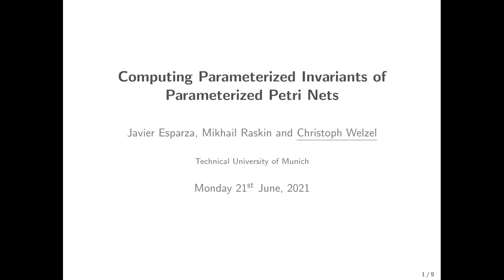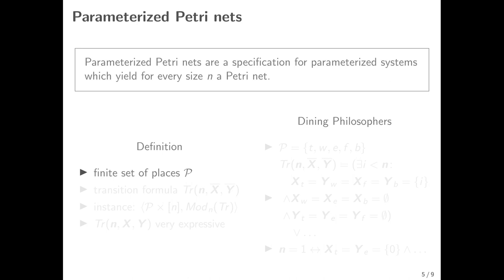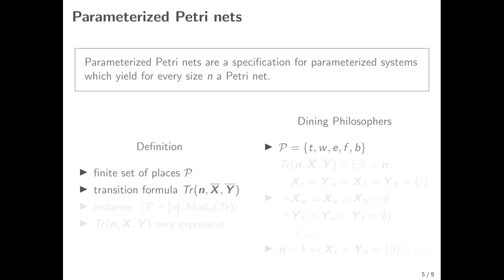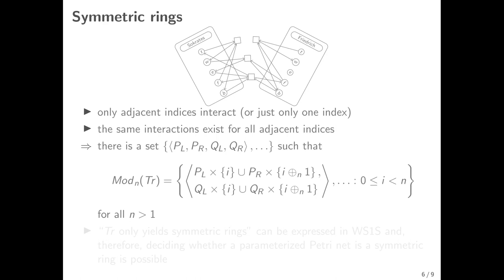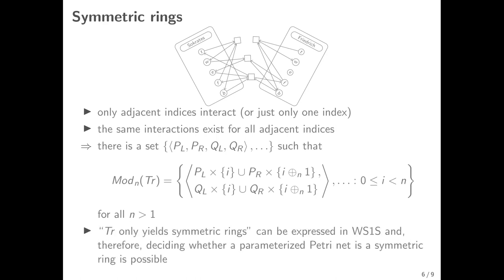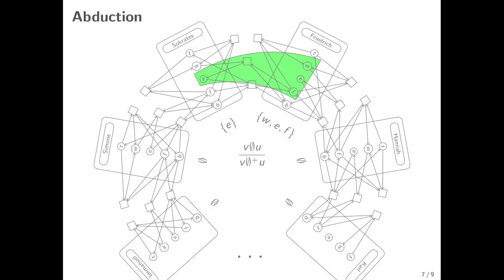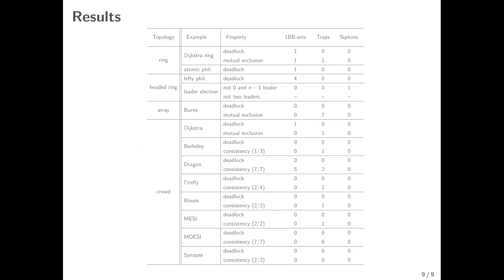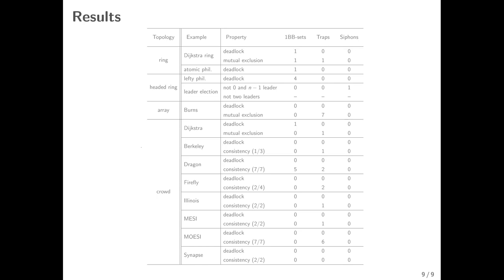3 1 — Computing Parameterized Invariants of Parameterized Petri Nets (full presentation)